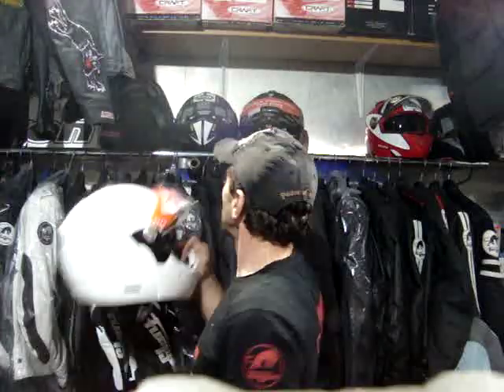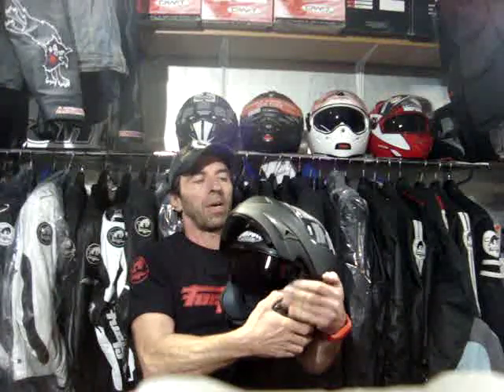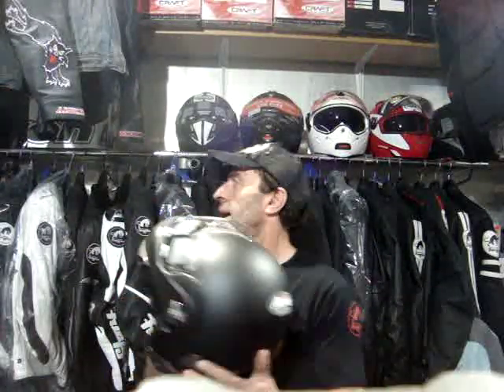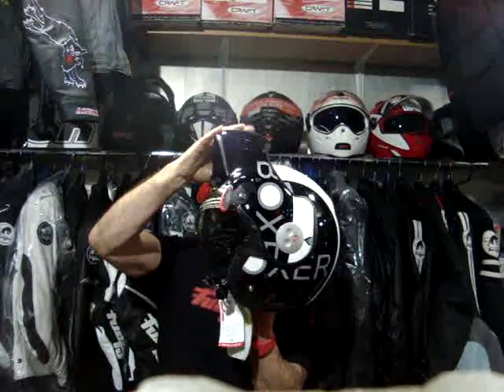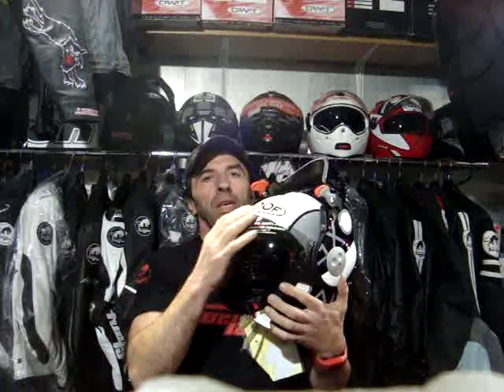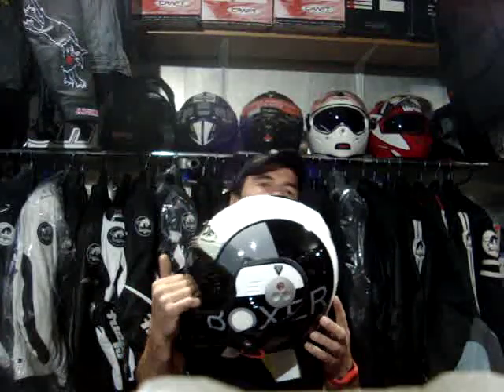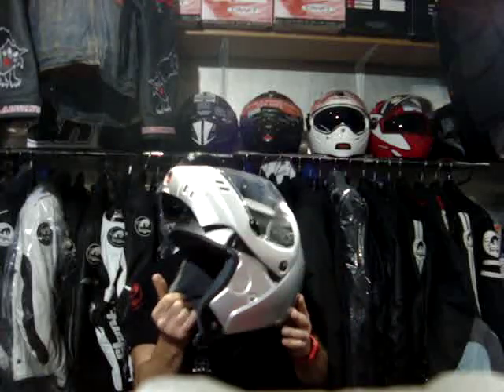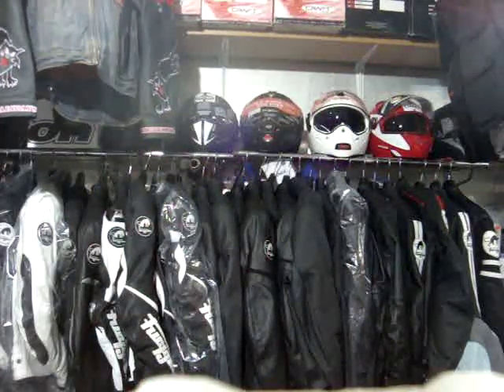Flip up Helmets - All you need to know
Colin at Gorgeous Bikes , talks us through the various flip up helmets available.

Gorgeous Bikes
157 Saint Olaf's Road, Fulham
London SW6 7DP